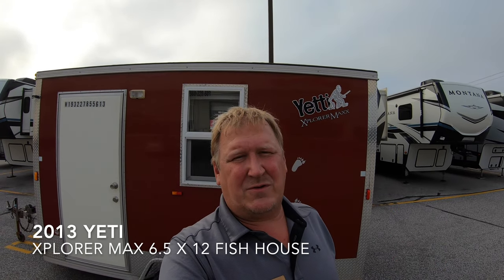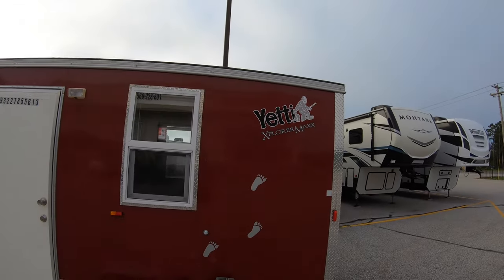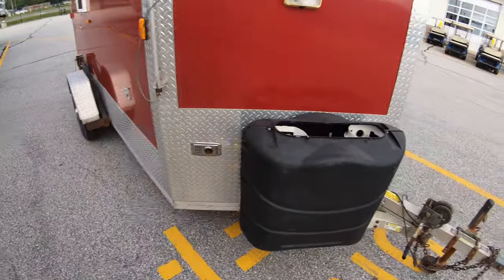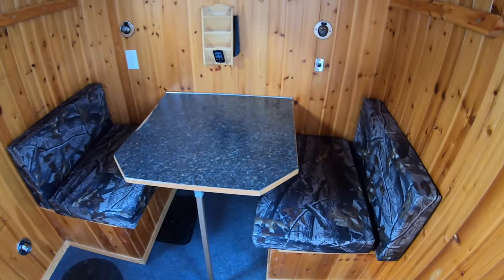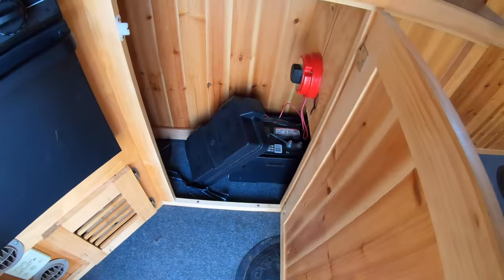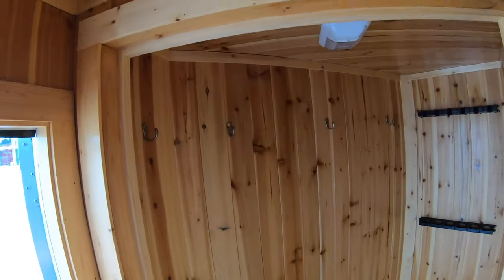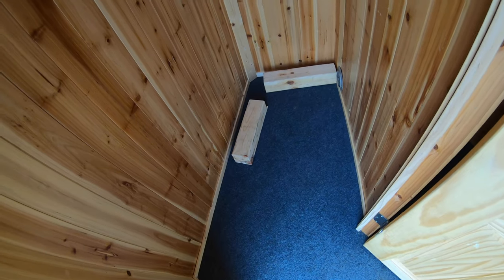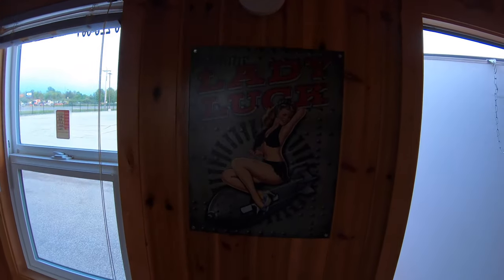2013 Yetti Xplorer Maxx 6.5 x 12 Fish House